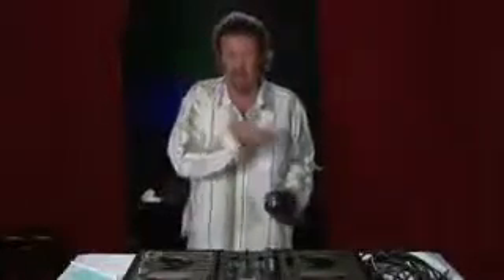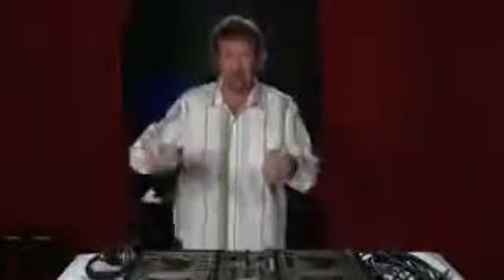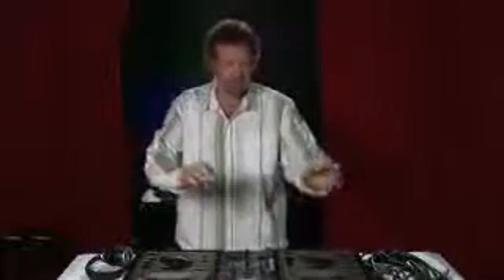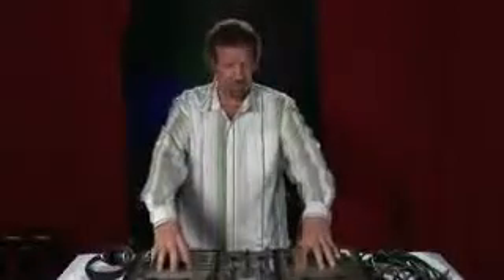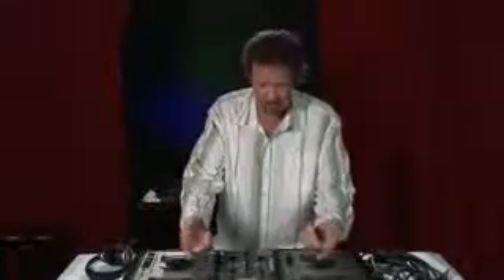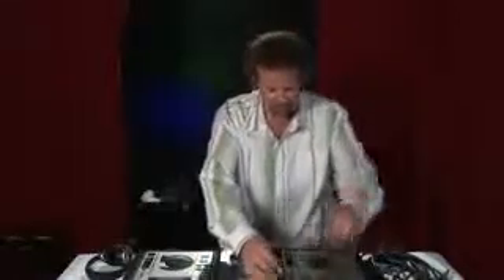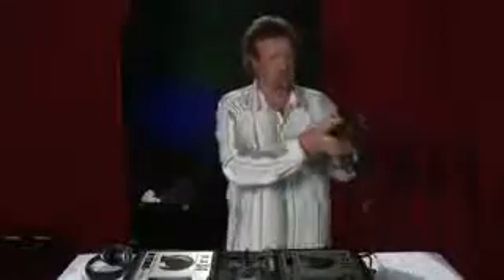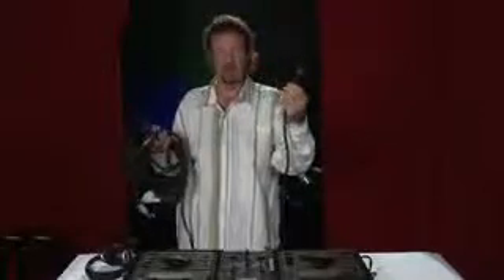Mobile DJ: Connecting and Taping Cables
Use electrical tape to secure cables for safety reasons.